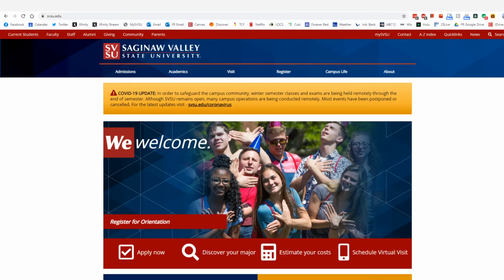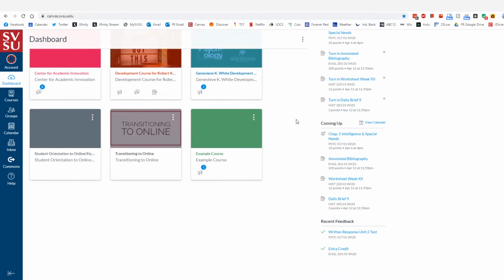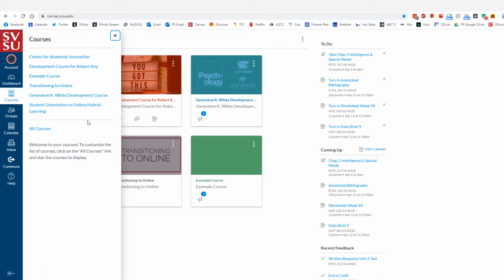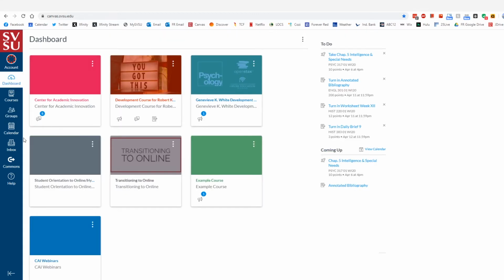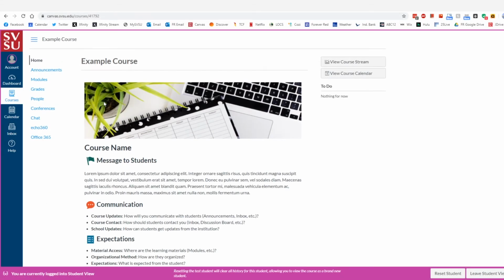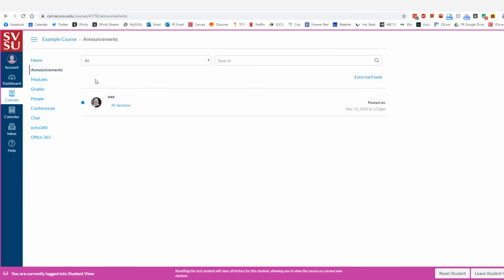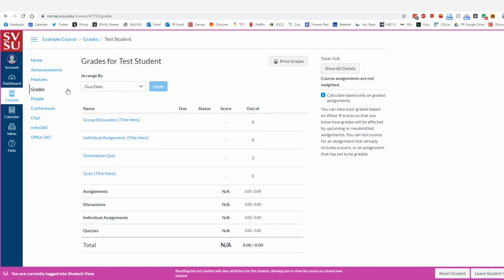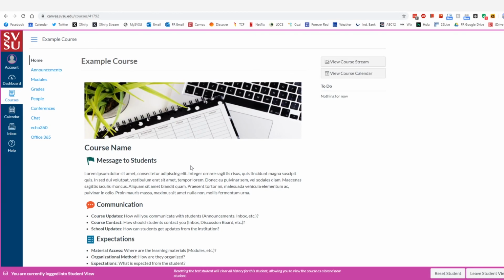Getting Familiar with Canvas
Canvas is Saginaw Valley's learning management system, and will most likely be where you will be completing a lot of your coursework this semester. This video is an introduction on getting to Canvas, the layout of Canvas, and the features of a basic course.

For assistance with your online course, please visit mysupport.svsu.edu

Center for Academic Innovation
Saginaw Valley State University